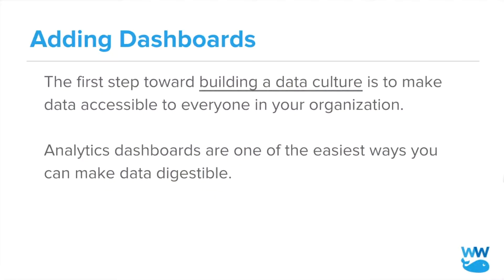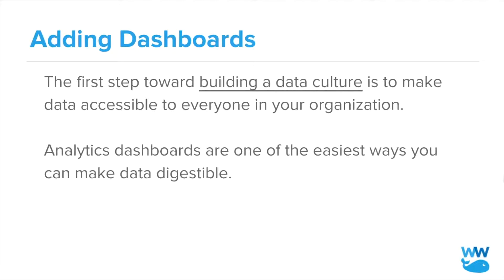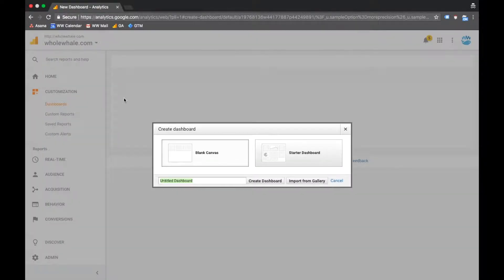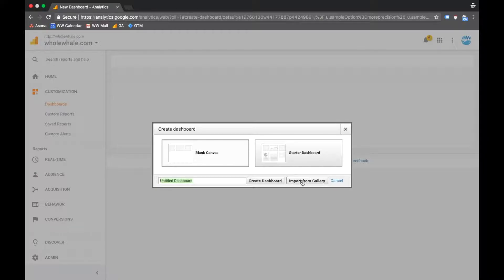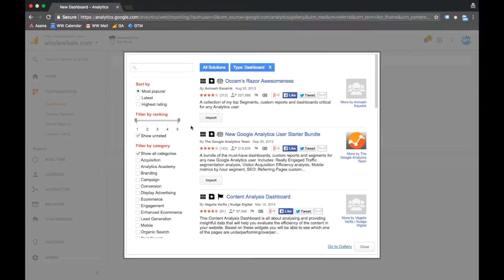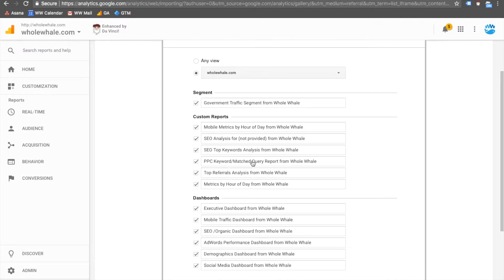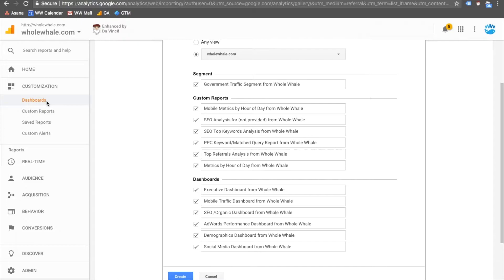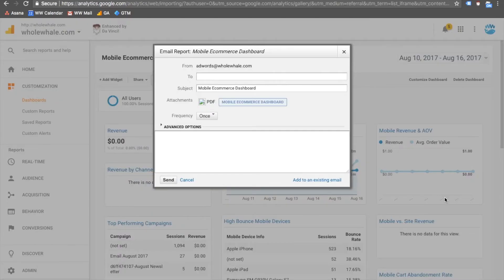How to Customize Google Analytics with Dashboards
In this episode of Whole Whale TV, we cover Google Analytics dashboard basics and import dashboards using Google Solutions Gallery. Learn how to customize Google Analytics with dashboards, one of the easiest ways you can make data digestible and fun.

Google Analytics is an extremely useful reporting tool that shows you what visitors are doing on your website. But before you start analyzing user behavior, it’s important to make sure your GA account is set up properly. Adding and customizing dashboards makes it possible to display data in a way that’s meaningful to you and your team.